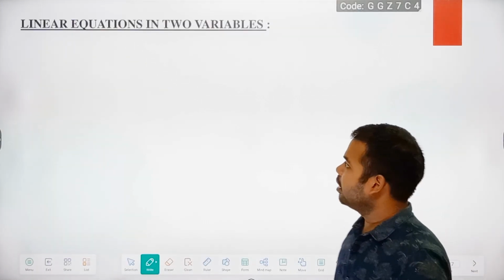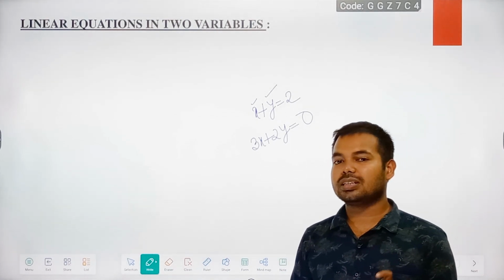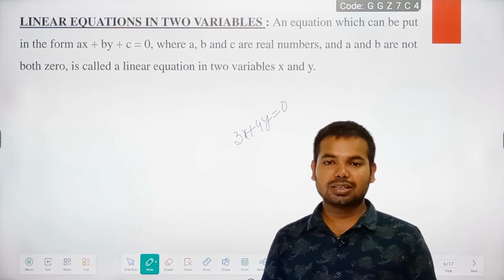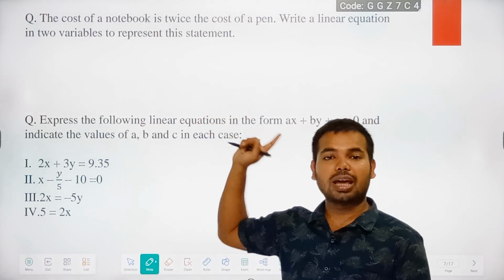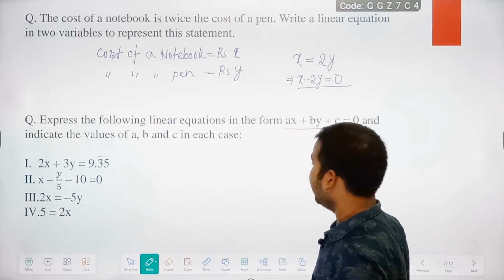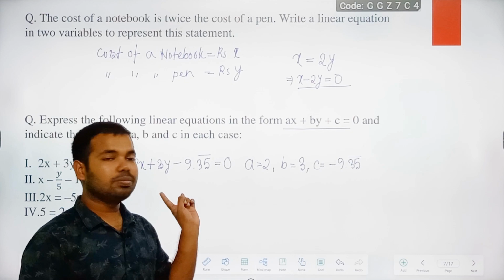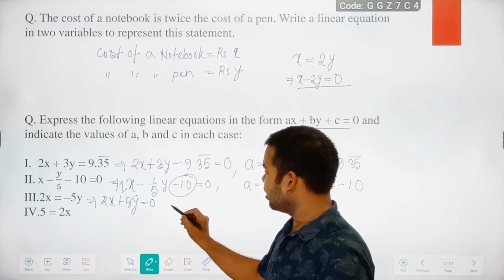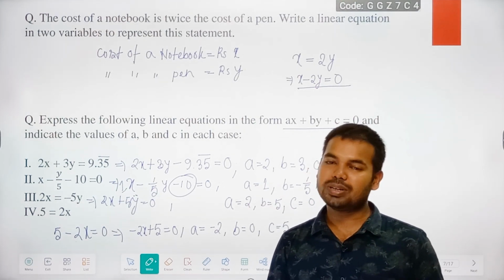Linear equations in two variable | Mathematics | Learn Concept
Learn Concept Official